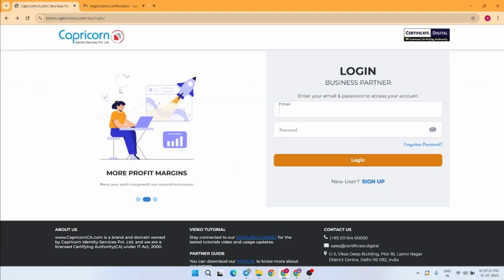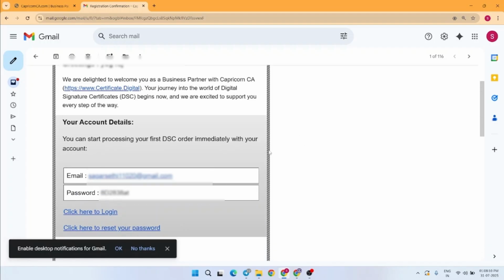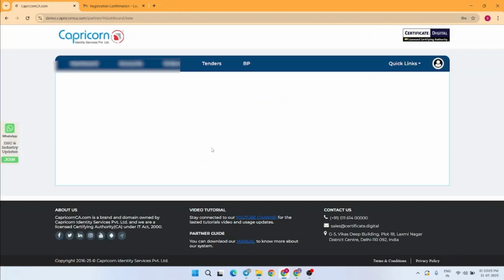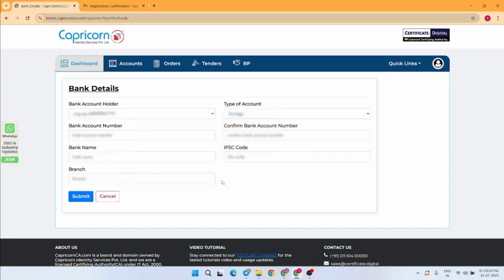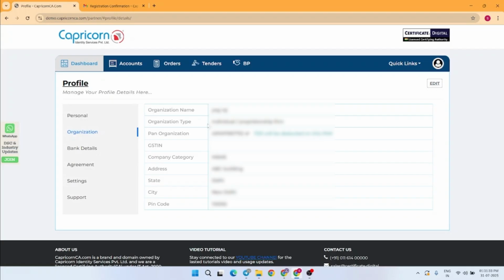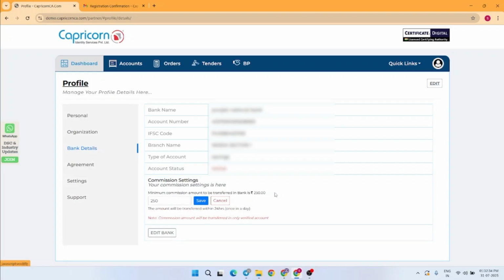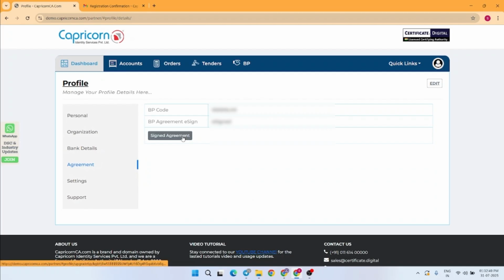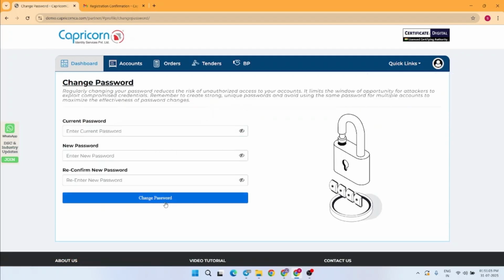How to Explore Newly Registered Business Partner Profiles with Capricorn CA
Watch the  tutorial and learn about our cool new business model for partners! Our expert will guide you step-by-step and show you the great benefits that help Capricorn and its partners grow together!

Find out how Capricorn is making it easier to sell DSC and discover the exciting new chances this model brings you!

Join us on Linkedin:  / capricorn-identity-services-pvt.-ltd.